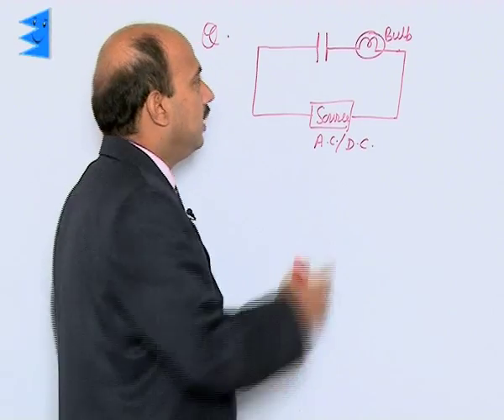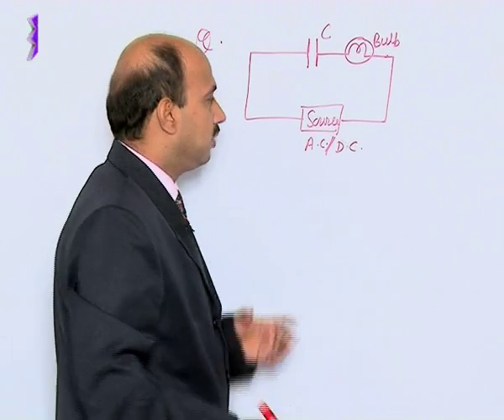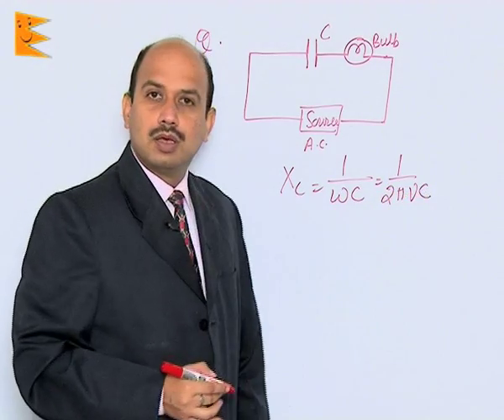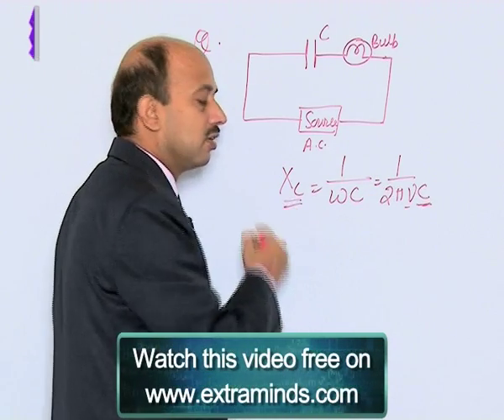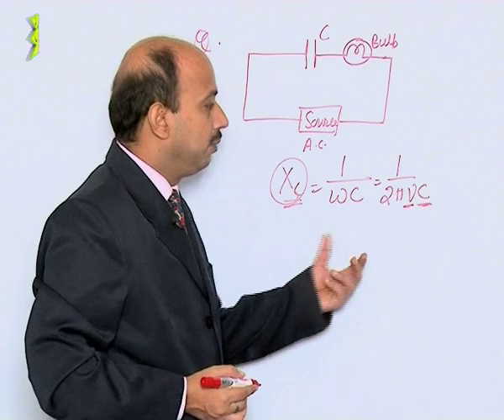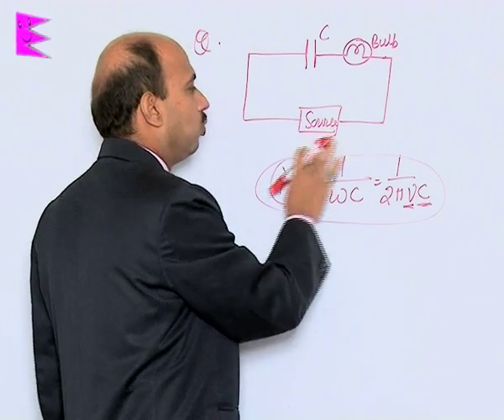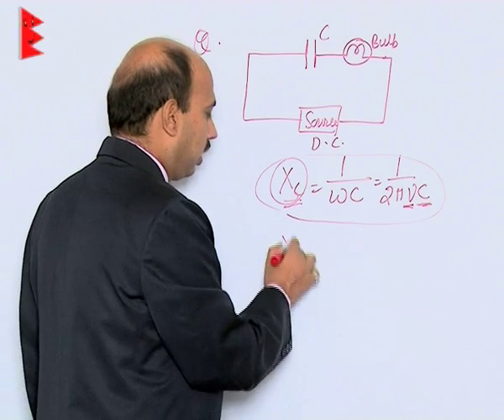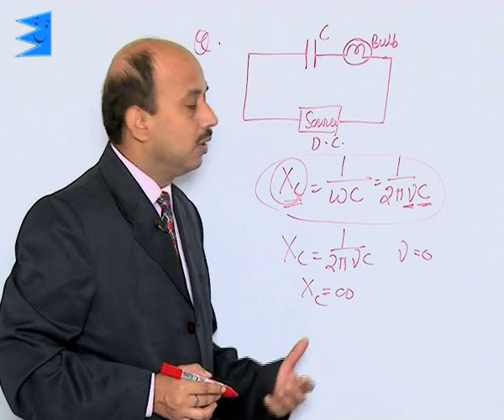CBSE Class 12 Physics Alternating Current Illustration-IV |Extraminds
Topic: Illustration-IV
Extraminds